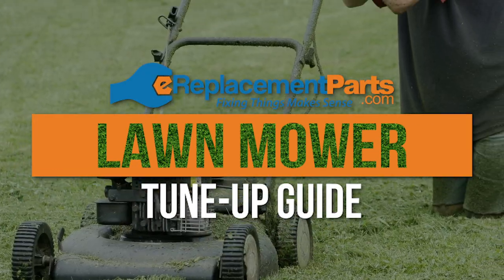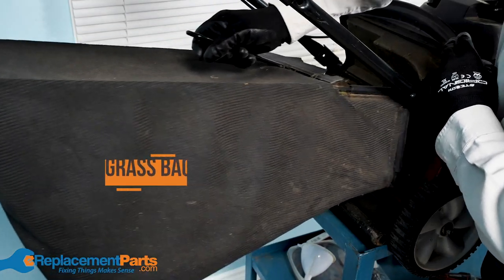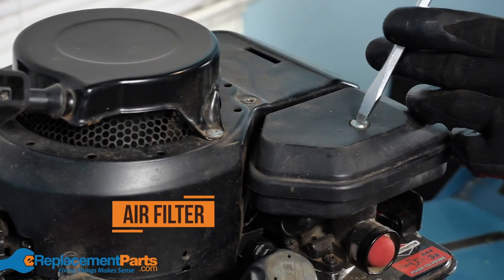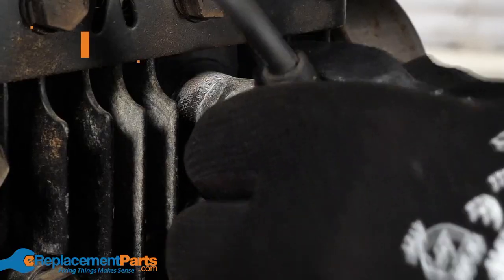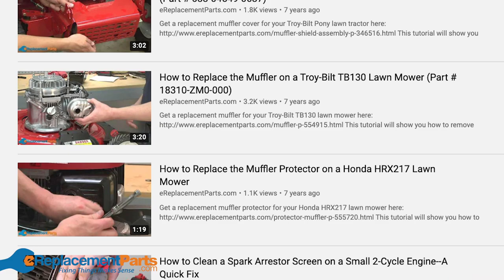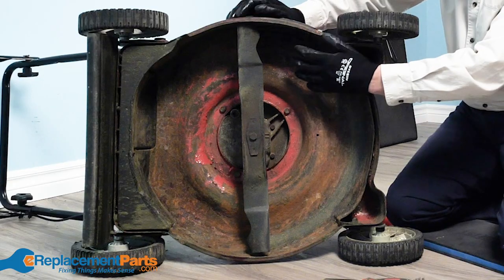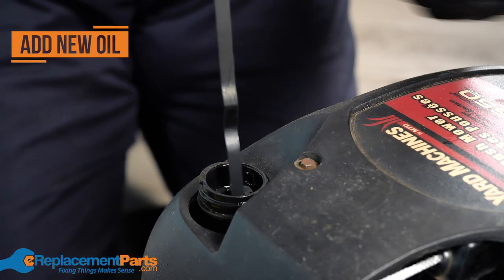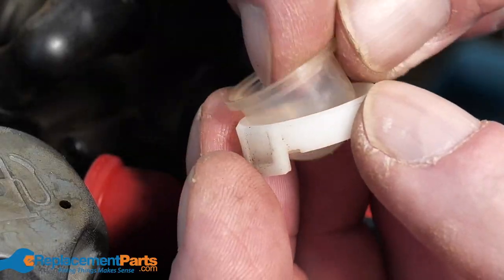Lawn Mower Spring Tune Up Guide | eReplacementParts.com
With Spring right around your corner, we're sure you can't wait to get that lawn mower out of the shed or garage, and get to work on your lawn! Before you do though, it's important to check your lawnmower for any issues that may have arisen last season or over the winter months!

In this video, we'll take you through everything you should check when giving your lawn mower a spring tune-up, and provide you with some additional resources if you find you need new parts!

If you have more seasonal lawn care questions, you can check out that playlist as well

If you need to replace any of your lawnmower parts, check out our

Video Contents:
00:00 Intro
00:20 Drive Wheels
00:31 Starter Rope, Grass Bag, and Cables
00:56 Draining Oil/Fuel
01:06 Air Filter, Carburetor, and Primer Bulb
01:40 Spark Plug and Muffler
02:13 Starter Assembly
02:36 Mower Deck and Blades
03:13 Adding New Oil